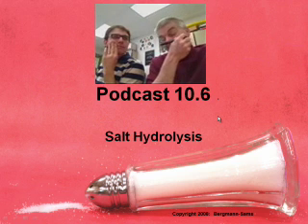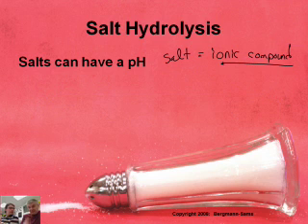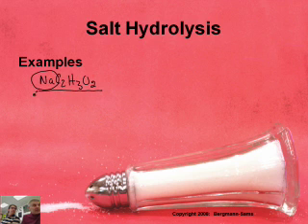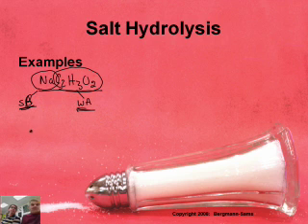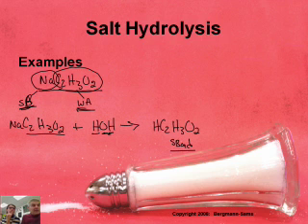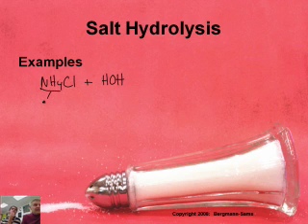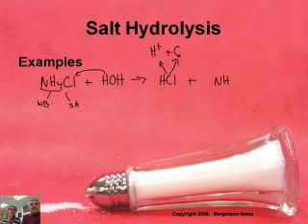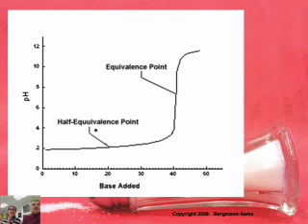10 6 salt hydrolisis